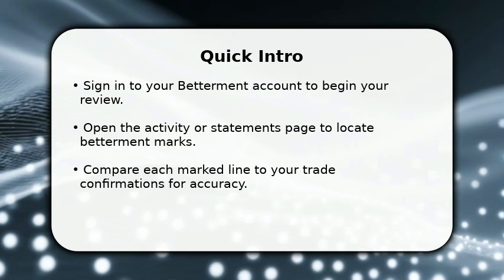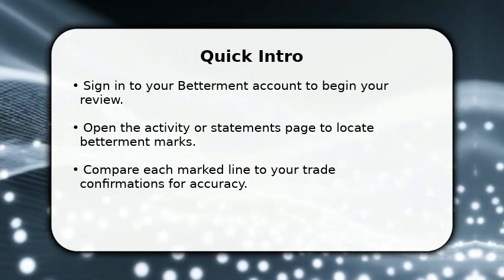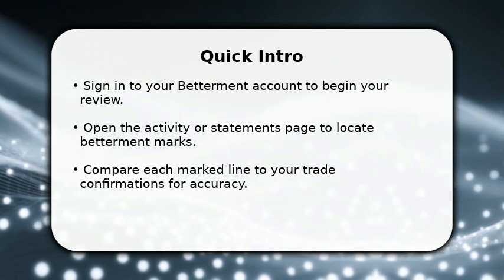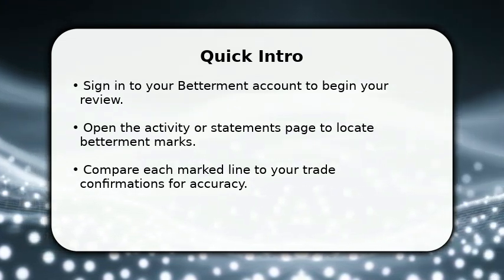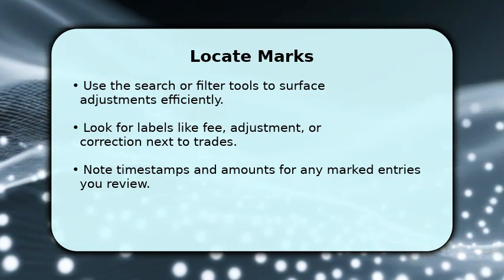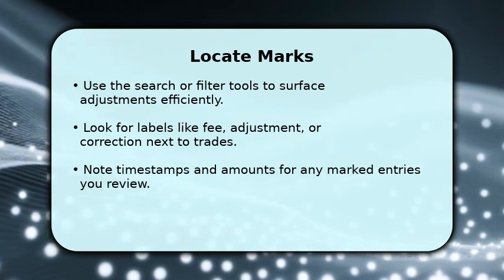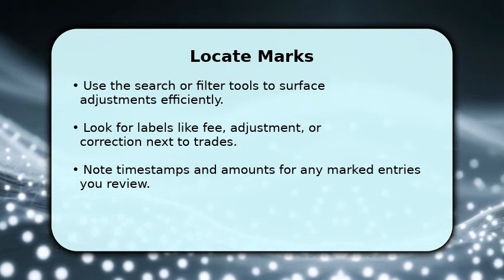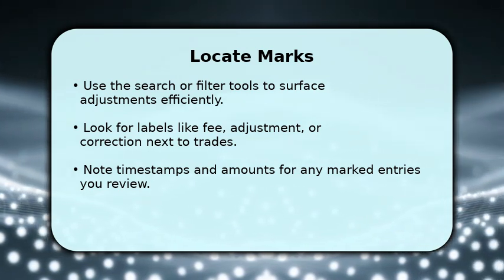How to Check Betterment Marks - Easy Guide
How to Check Betterment Marks - Easy Guide | 💵 A book that can truly change how you think about money — *The Simple Path to Wealth* ▸

We'll cover everything from the basics of betterment marks to advanced techniques for maximizing your scores. Our step-by-step approach makes it easy to follow along and apply the concepts to your own life. So, if you're ready to take control of your learning and achieve your goals, watch this video now!